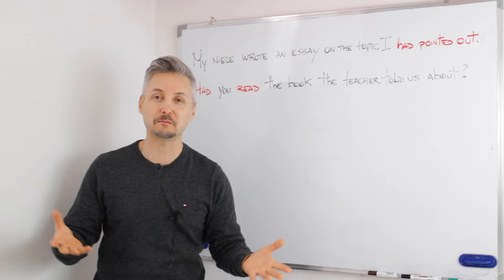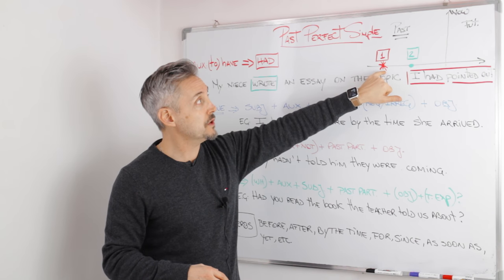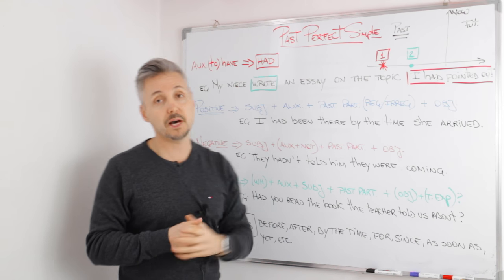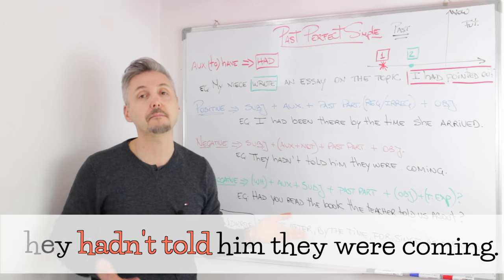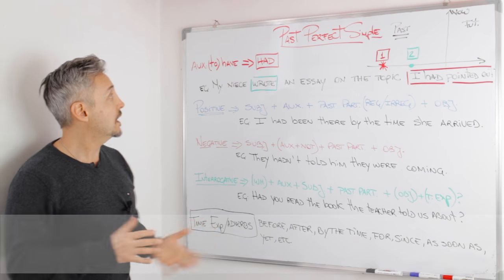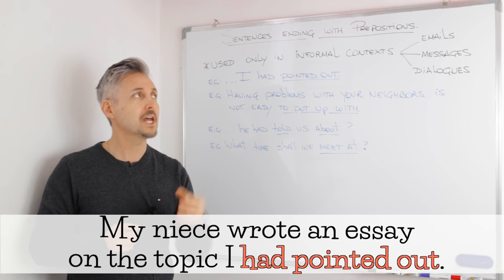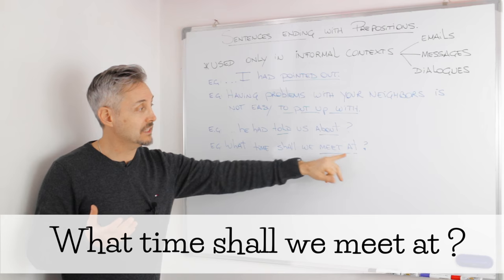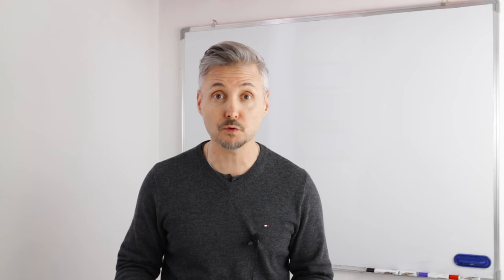Lesson on PAST PERFECT SIMPLE & Sentences Ending with Prepositions (GREAT Lesson)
In this video, Mr. P./Marc will explain the Past Perfect Simple tense using sentences and giving the formulas for writing positive, negative and interrogative sentences. He will also delve into sentences ending with prepositions during an informal conversation.

Watch, Listen & Speak!

He graduated from Queens University and was an Honorary Fellow in the English Language at UNITELMA La Sapienza University in Rome. In the past, he was also a Language Monitor at the University of Toronto, Canada. He also taught English to many important political figures and celebrities in Italy. He is a certified English teacher specializing in TEFL, TESL, TESOL & TOEFL.